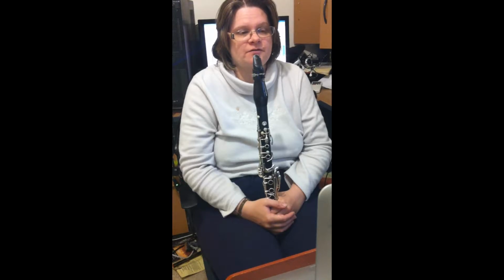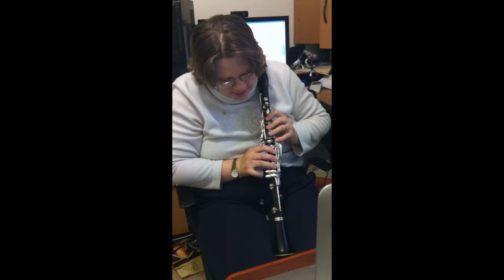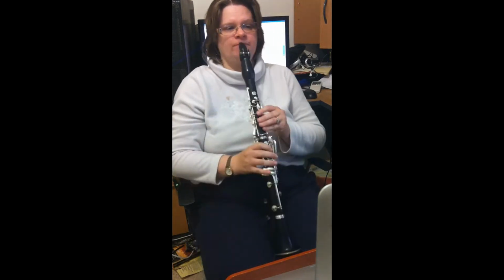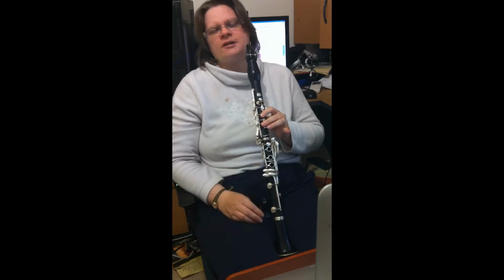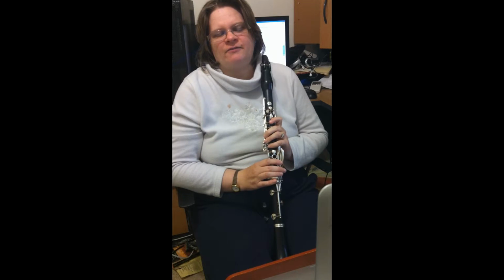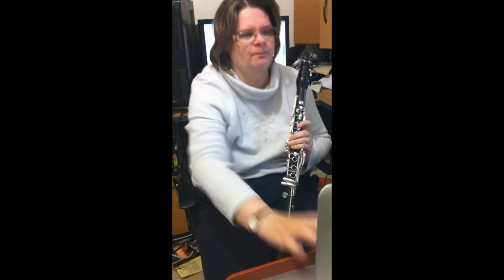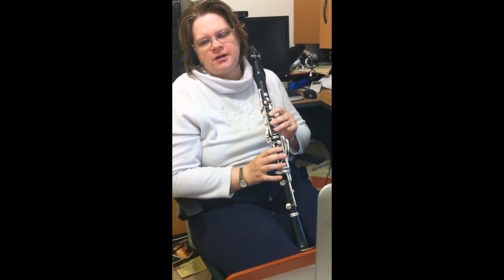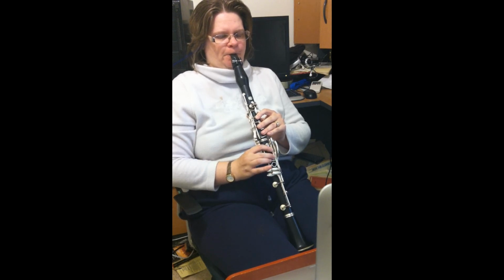Your eleventh clarinet lesson low E, upper register DS al fine